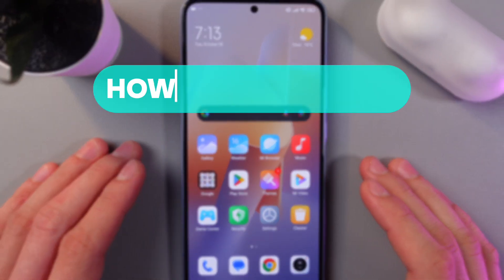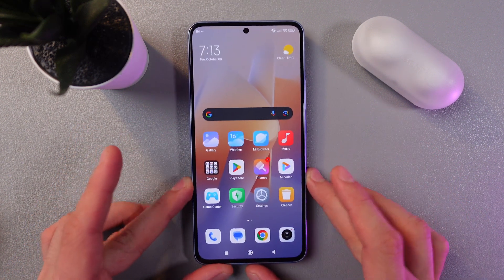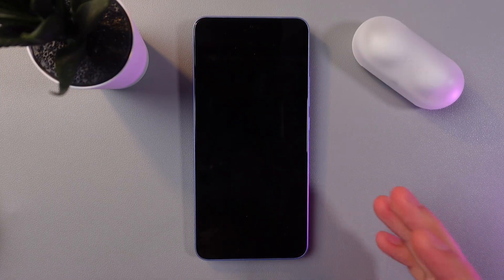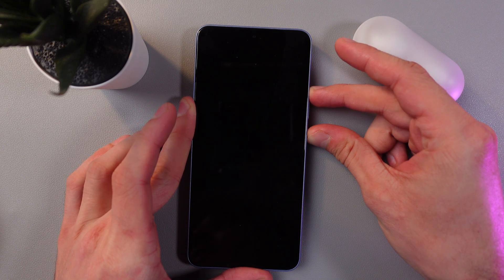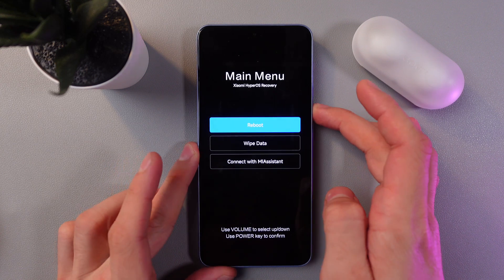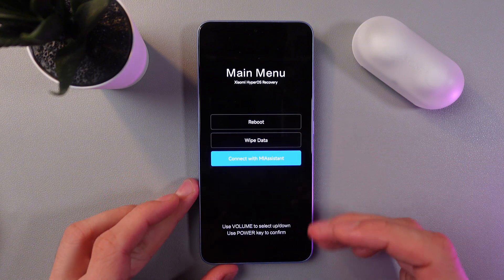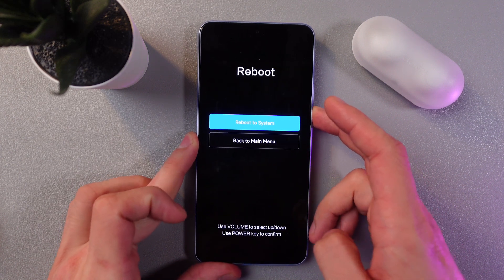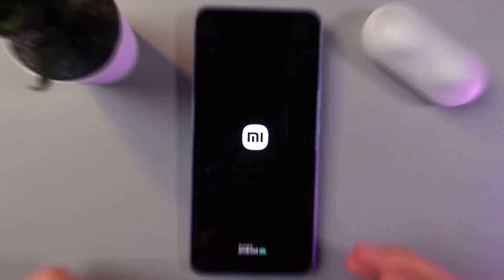How to Enter/Exit Recovery Mode on Xiaomi 13T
Need to enter or exit recovery mode on your Xiaomi 13T? This video guides you through the simple steps to access recovery mode, allowing you to troubleshoot issues, perform a factory reset, or update your device. Whether you're facing software glitches or just want to explore your device's advanced settings, this tutorial covers everything you need to know. Make sure you follow along for a seamless experience with your Xiaomi 13T!